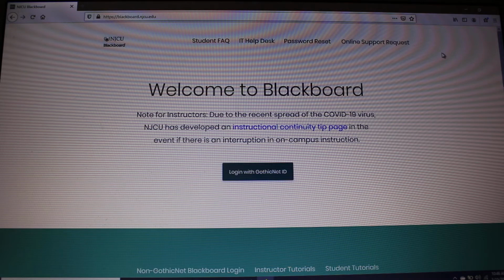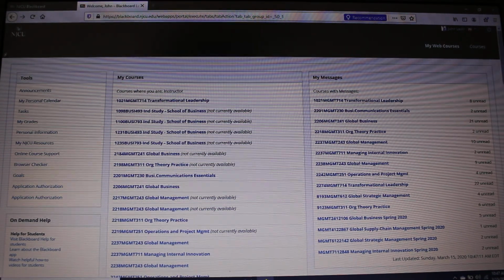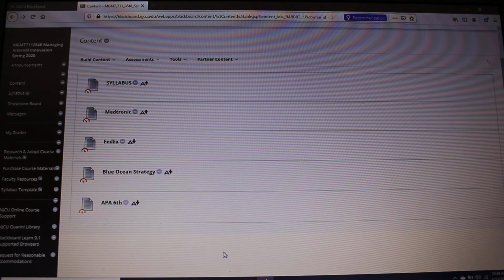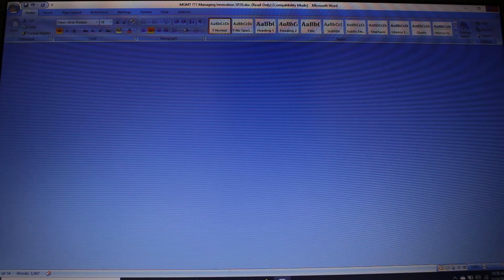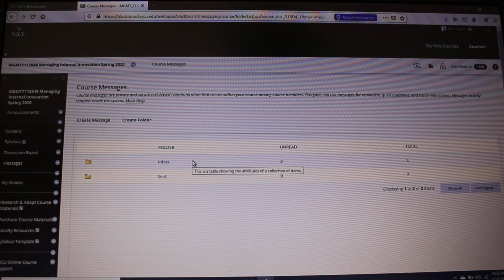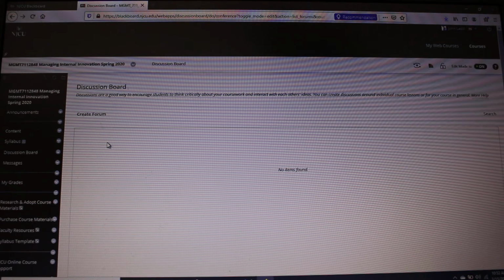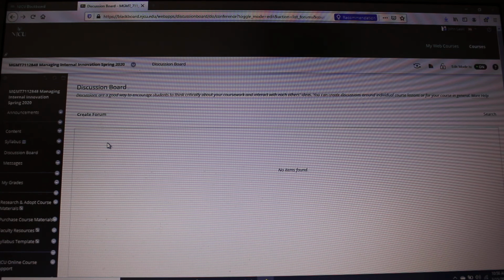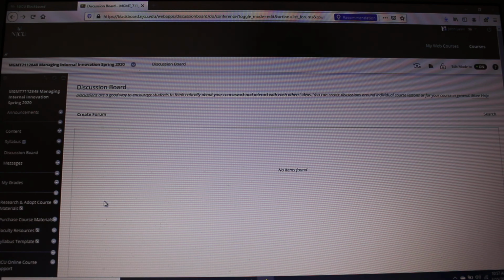Basic use of Blackboard for online course